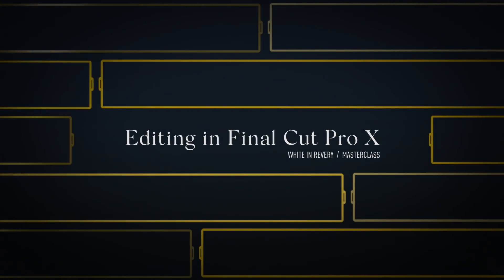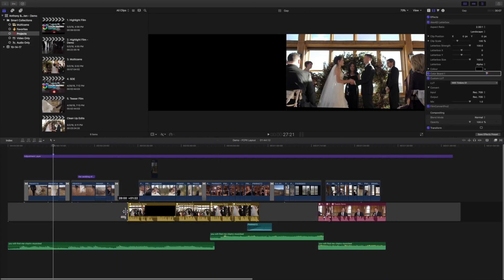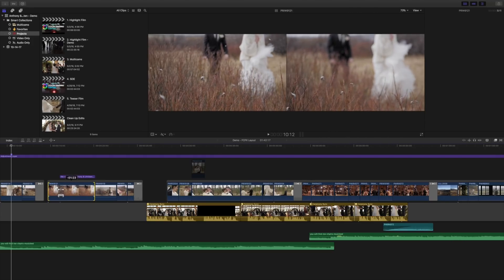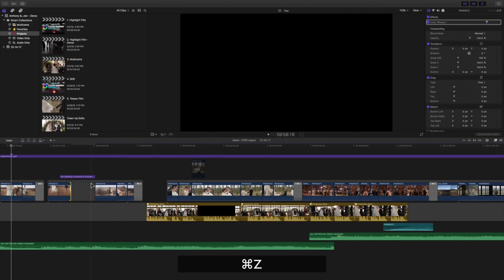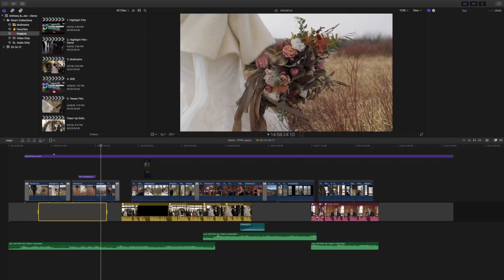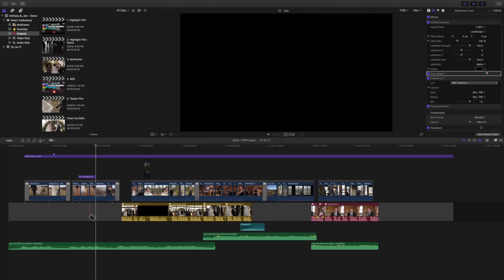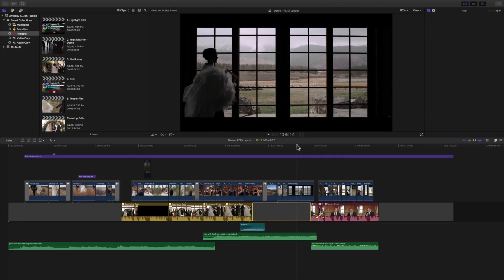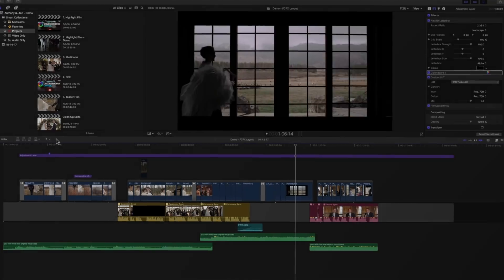Final Cut Pro X Tools – Getting Started (from our Editing Masterclass)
In this Intro Lesson, we go over the main tools of Final Cut and how they affect our timeline. This topic is a snippet from our +35min Bonus Lesson in our Editing Masterclass where we dive into how to become a fluent and efficient editor when navigating FCPX.

Other topics covered from this Bonus Lesson:
- Working with the Magnetic Timeline
- Speed Adjustments
- Editing Audio in the Timeline
- Timeline Buttons
- Various Timeline Features
- Index Tab
- Adding Clips into the Timeline
- Effects and Windows
- Viewer Window
- Settings and Options